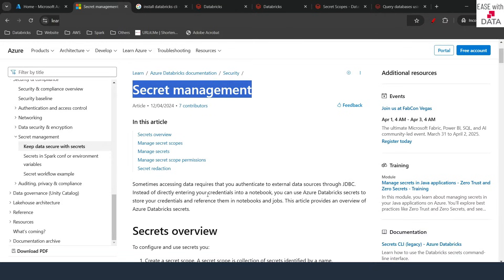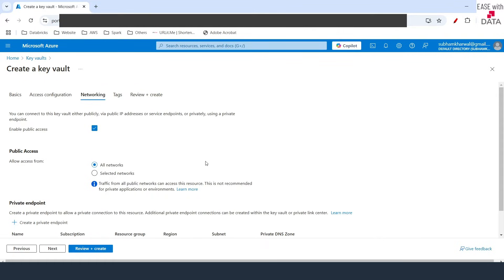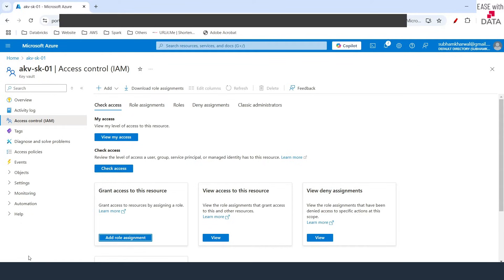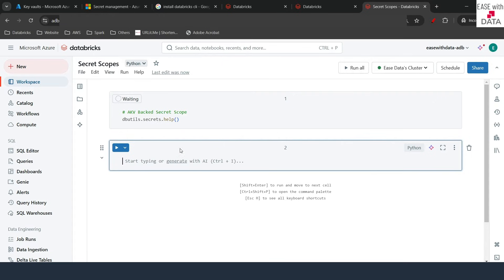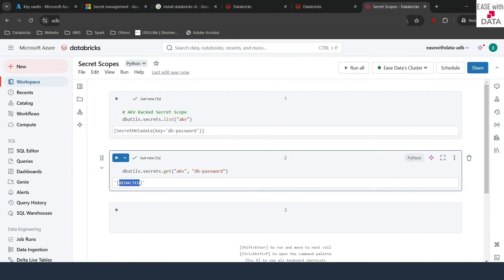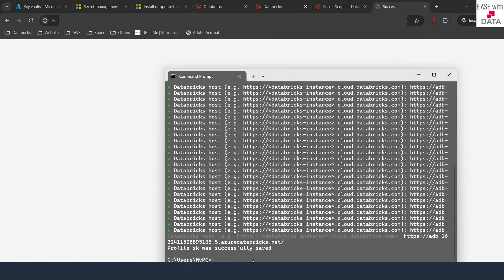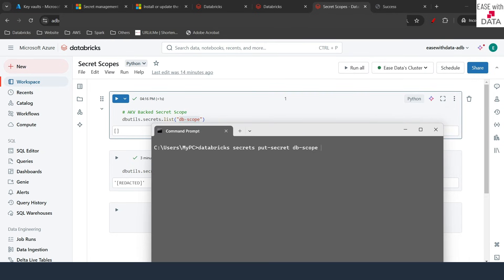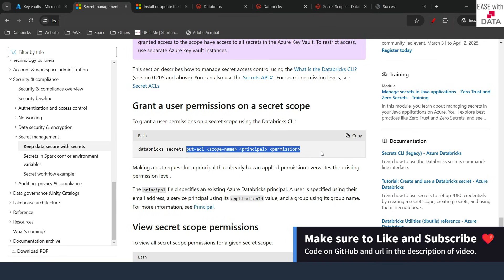32 Databricks Secret Management & Secret Scopes | Save secrets in Databricks |Use of Azure Key Vault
Video explains - What is Databricks Secret Management? What are Secret Scopes in Databricks? How to save and use secrets in Databricks? How to create and use Azure Key Vault to save secret in Databricks? What is Databricks backed secret scope? How to install Databricks CLI? How to Authenticate Databricks CLI?

Chapters
00:00 - Introduction
00:17 - What is a Secret Scope in Databricks?
01:02 - Azure Key Vault backed Secret Scope
04:30 - Creating Secret Scope for Azure Key Vault
08:00 - Databricks backed Secret Scopes
08:10 - Setup Databricks CLI
09:05 - Authenticate Databricks CLI with your Workspace
09:55 - Managing Secret Scopes using Databricks CLI